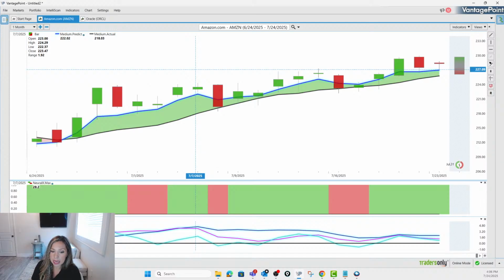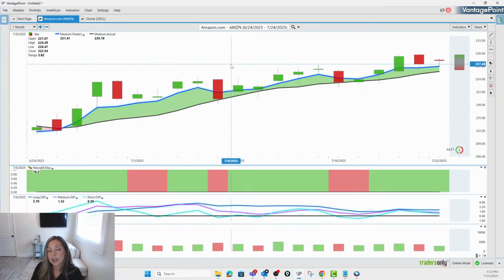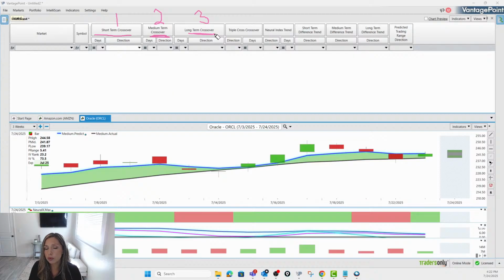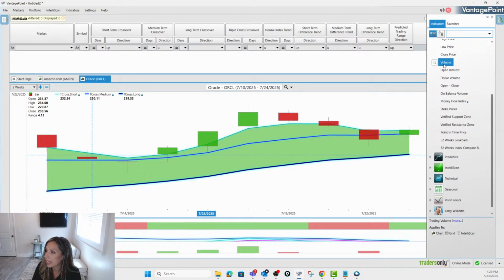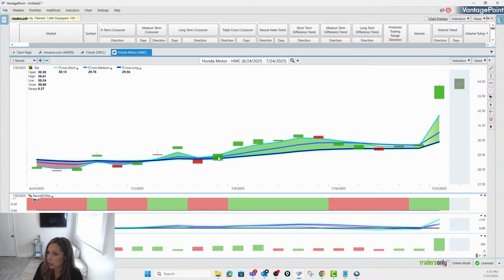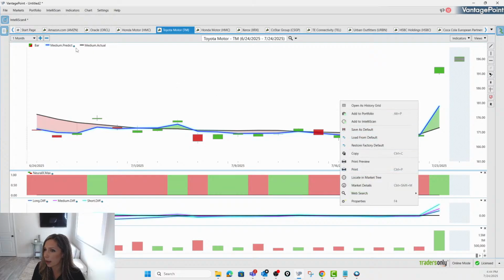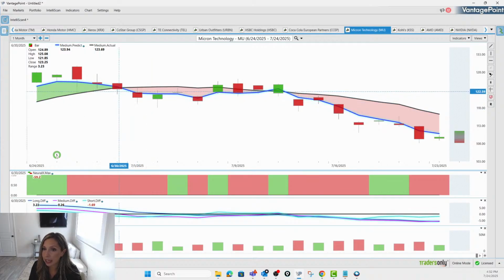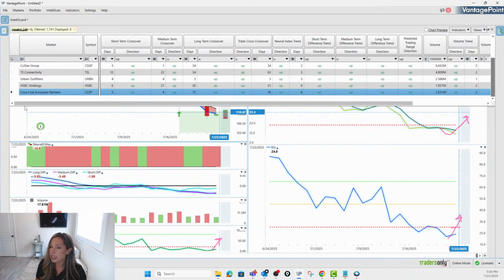🎯 LIVE SCANNING FOR HIGH-VOLUME BREAKOUTS: Real-time Stock Forecasting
🔴 GOING LIVE 4PM ET: Watch our A.I. scanner identify high volume breakouts in real-time. Learn what to screen for in VOLUME to predict massive stock moves!

Our VantagePoint A.I. livestream will reveal:
- The volume patterns that separate real breakouts from fake ones
- How to spot accumulation before the crowd notices
- Sector rotation signals showing where money is flowing
- Risk management for high-momentum plays

📊 Watch us scan thousands of stocks in seconds while explaining everything step-by-step!

💬 Drop your tickers in chat. We'll scan them LIVE and show you what volume is telling us.

⏰ Set your reminder for 4PM ET!

New to VantagePoint? Attend a FREE CLASS